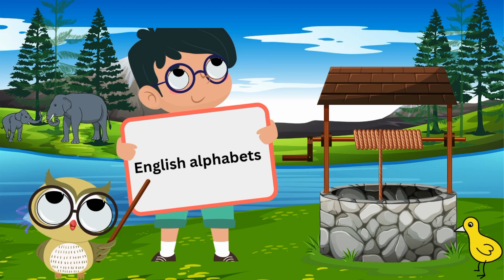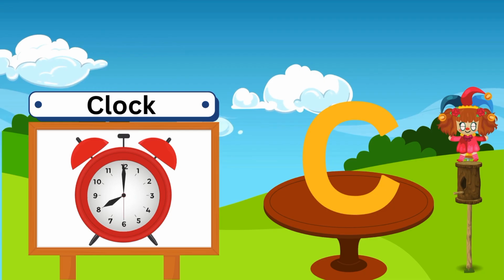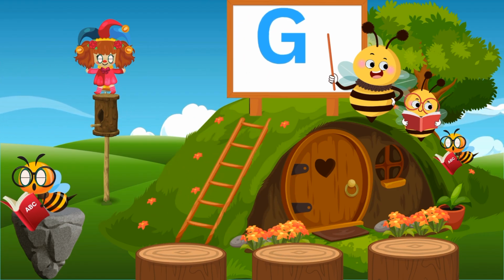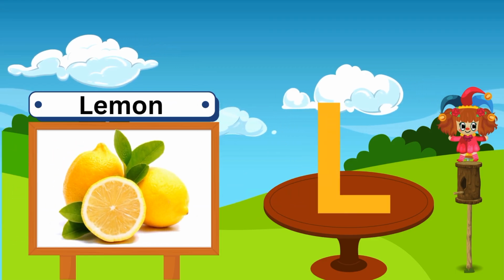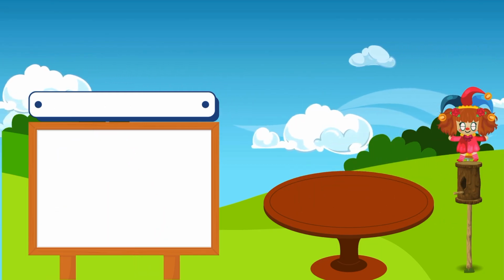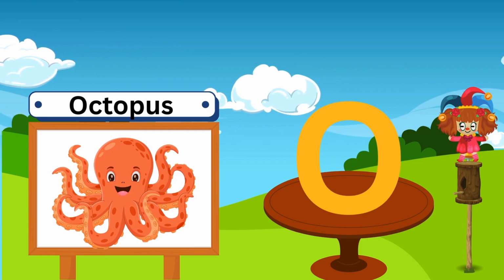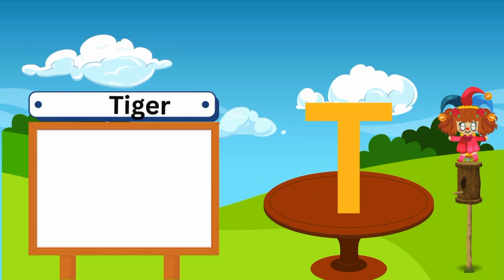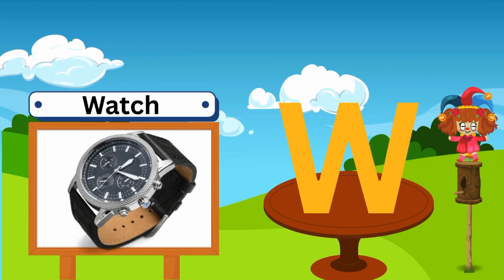ABCD | ABCD Alphabet Learning Video | English Alphabets for Kids | Kidi kutti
ABCD | ABCD Alphabet Learning Video | English Alphabets for Kids | ABCD Learning | Kidikutti

Welcome to our Kids Learning Channel!
In this video, children will learn the English Alphabets (A to Z) with simple words, pictures, and sounds. This ABCD learning video is perfect for toddlers, preschoolers, and beginners.

ABCD alphabets (A to Z)
Easy words for each letter (Apple, Ball, Cat, Dog…)
Fun and engaging learning method
Bright and colorful visuals for kids